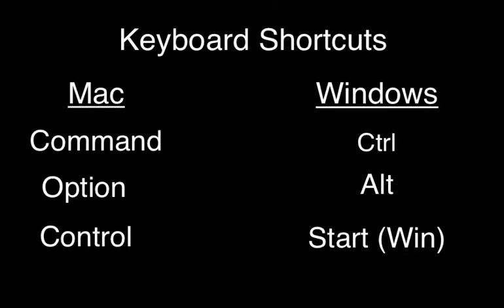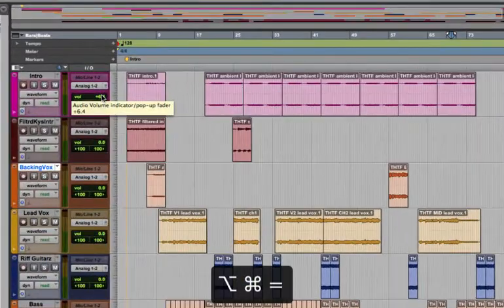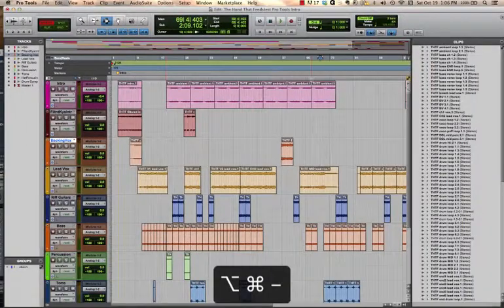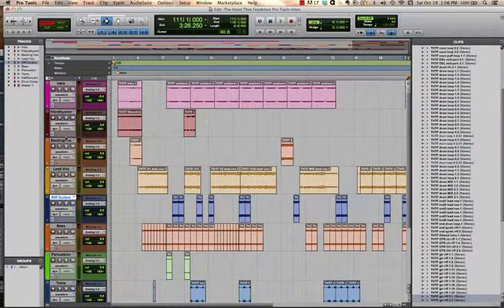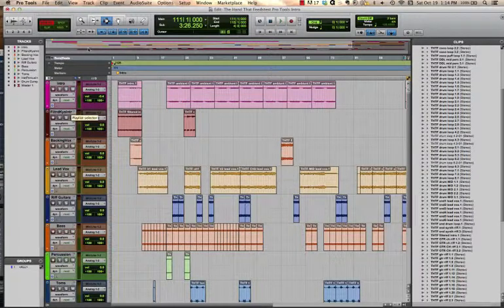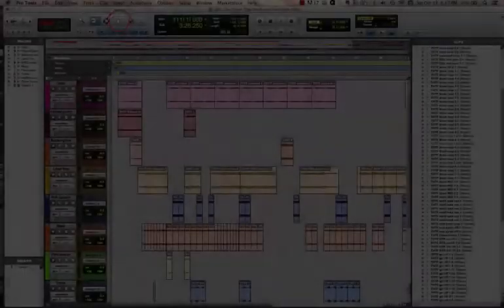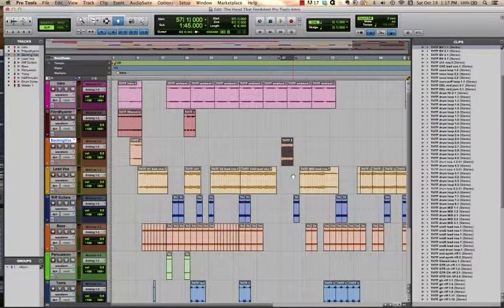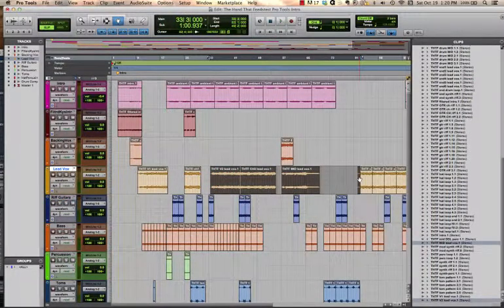Modifier Keys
Pro Tools Modifiers.

Navigating Pro Tools

This tutorial will explain what the modifier keys are and what their function is using AVID Pro Tools.